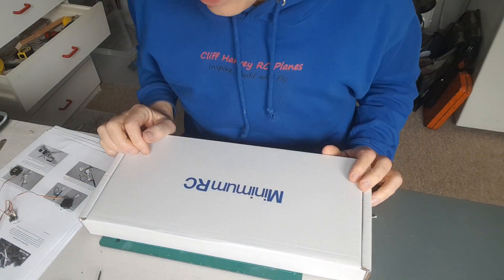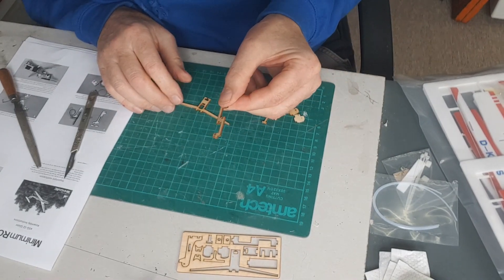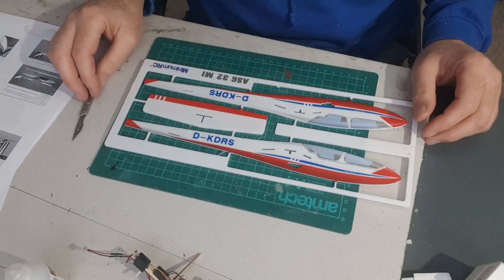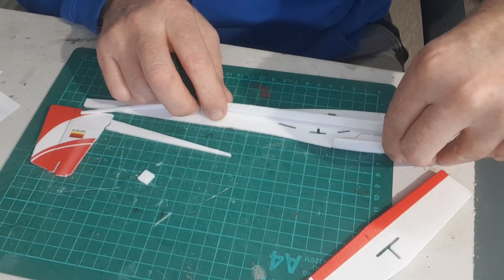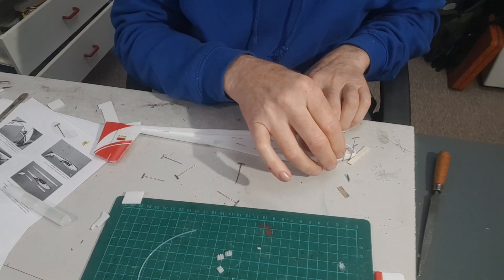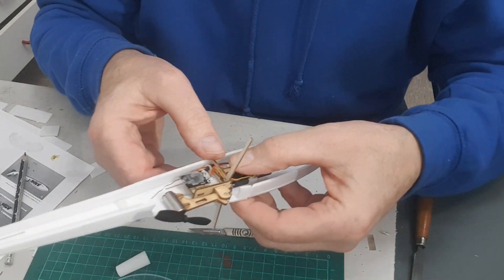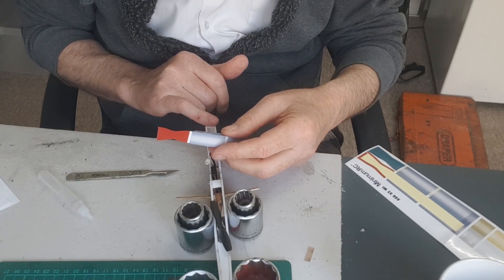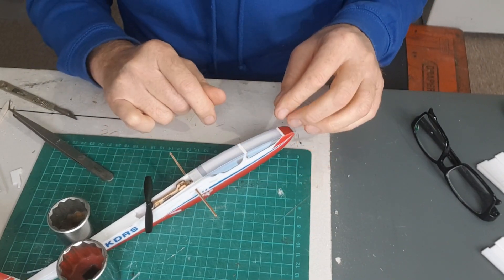MinimumRC ASG-32 Motor Glider Complete Build Video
Now I know this video is very long but if you're building the MinimumRC ASG-32 Motor Glider then you're going to love this video. I've put in chapter links below to help you jump to the parts that interest you. The flying video is on its way and will be linked at the end when it's edited soon.
In the meanwhile here's the link to the MinimumRC website if you want to look at their models and if you want to order a kit here's my affiliate Thanks for watching and please give the video a 'thumbs up', cheers.
Chapter Links:
0:00 Intro
1:00 Kit Intro
3:25 Motor and Equipment Plywood Assembly
5:40 Motor, Servo and Receiver mounting
10:02 Fuselage Construction
25:21 Sticker Application
26:23 Tailplane Fitting
27:53 Wing Construction
29:06 Hatch Magnet Fitting
32:45 Fitting and Connecting Pushrods
37:15 Wing Fitting
39:34 Fitting Wing Carbon Rod Stiffeners
41:45 Adding Ballast for the CG
42:50 Finished Model